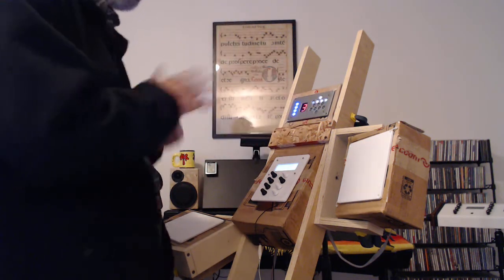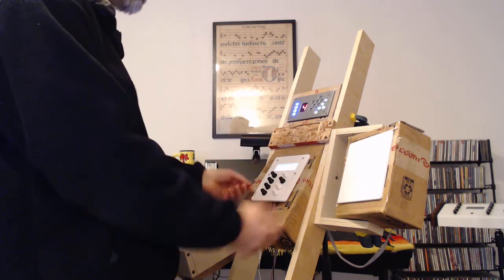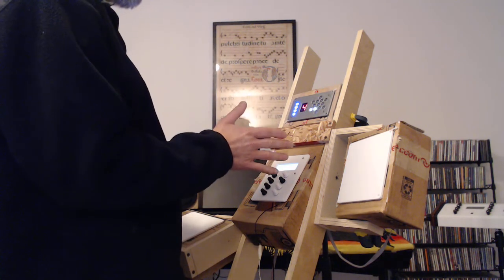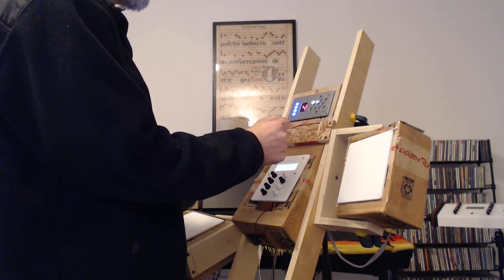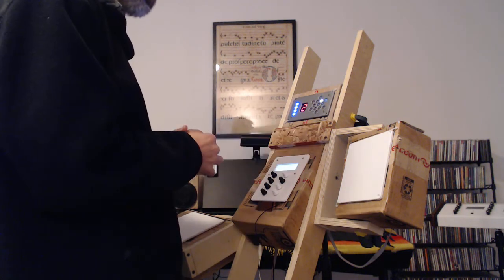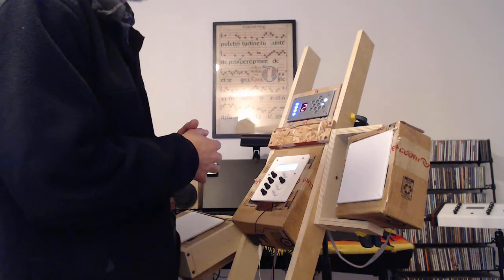D-Lev pitch field setup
Setting up the pitch field on this (mostly) digital Theremin.